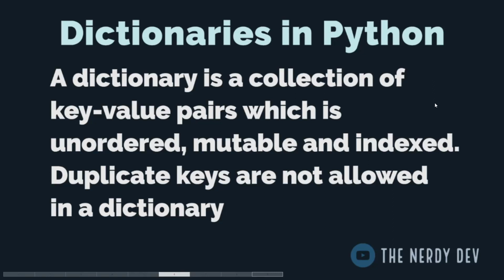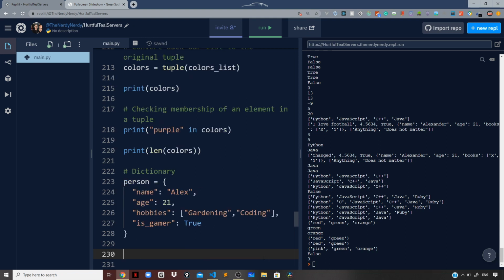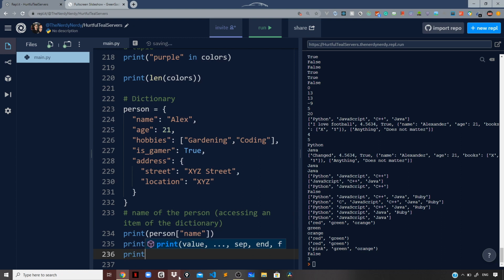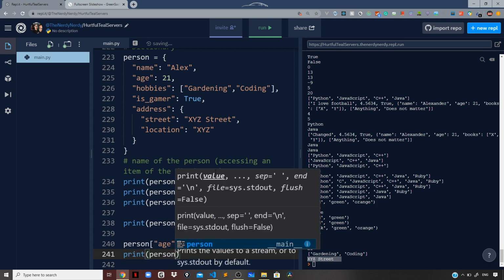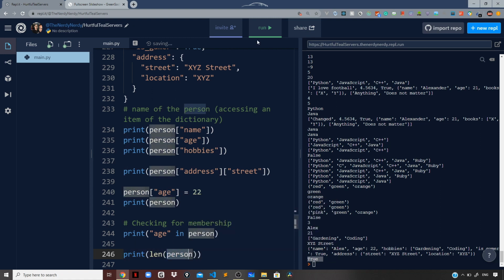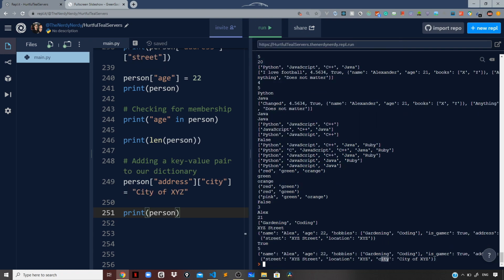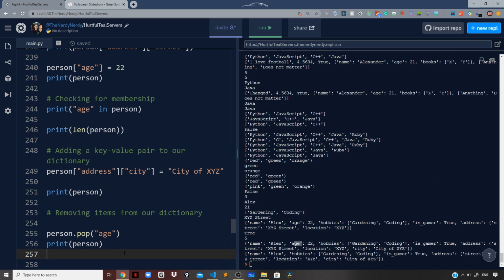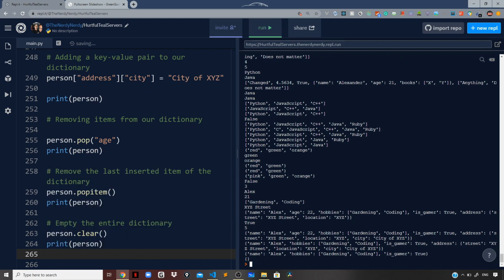Dictionaries in Python | Python Tutorials For Beginners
In this video, we will learn about Dictionaries in Python. We will learn
* How we can access key-value pairs in a dictionary
* How we can remove a key-value pair using pop and popitem methods
* How we can add a new key-value pair to our dictionary
* How to check for membership of a key-value pair in the dictionary
and more.
The code for the video can be found on GitHub.